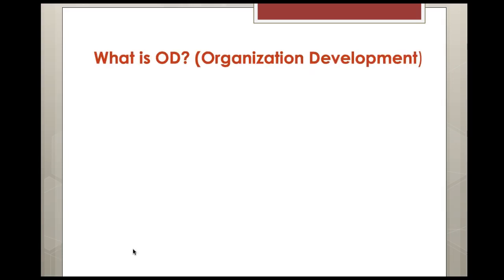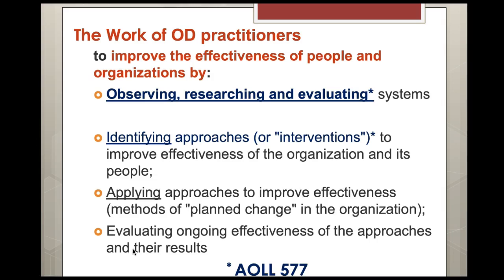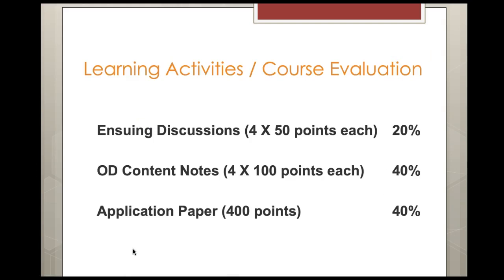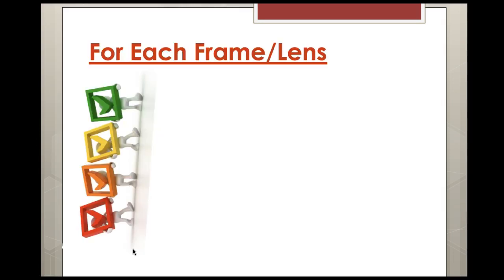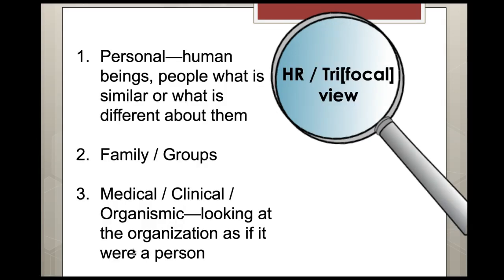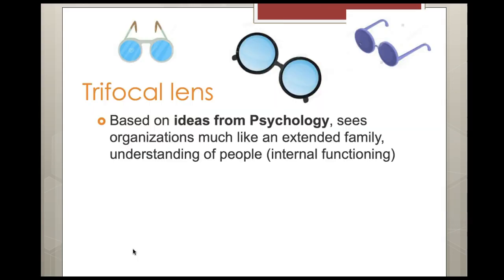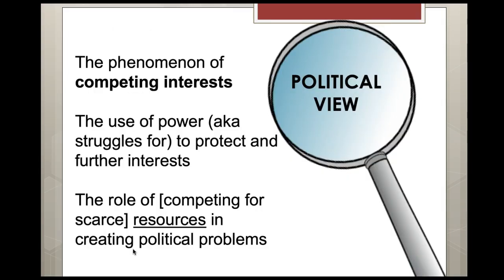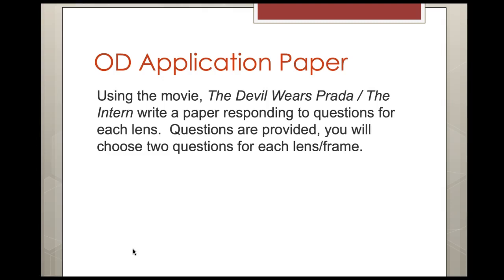Organization Development - introduction summer 2019